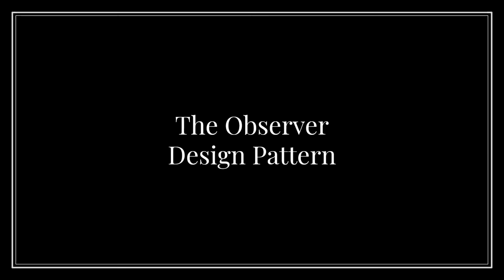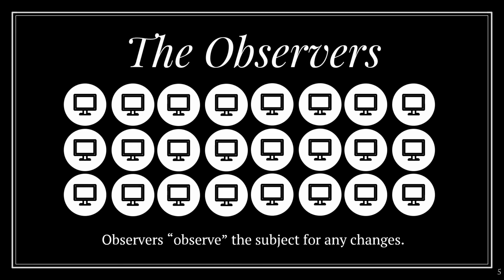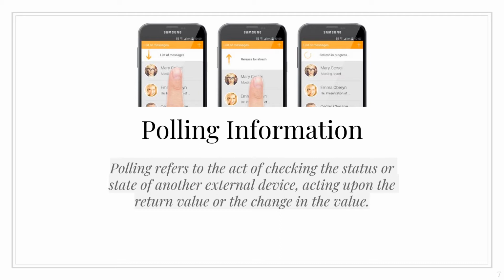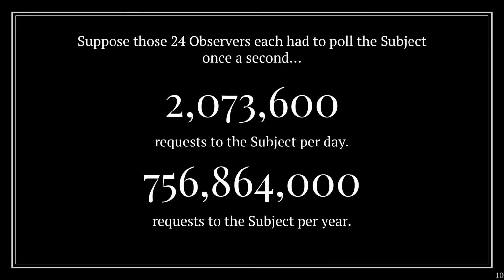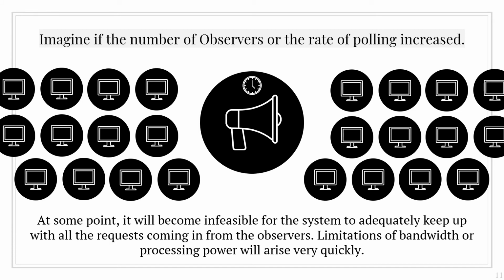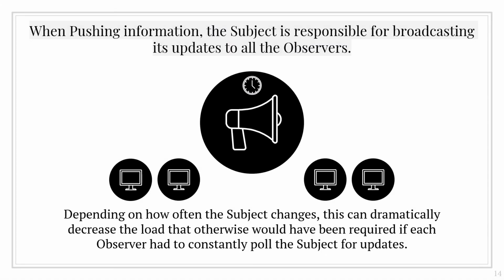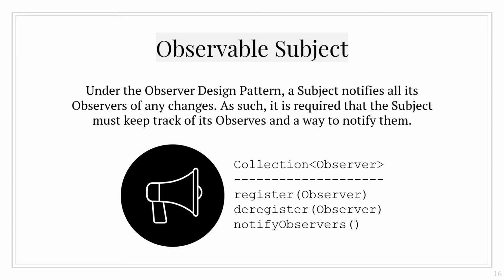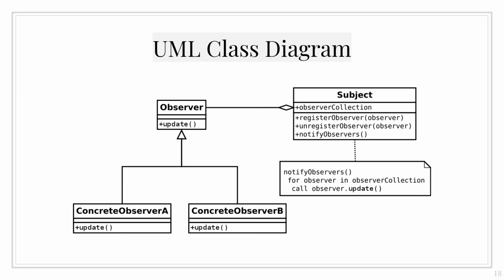The Observer Design Pattern